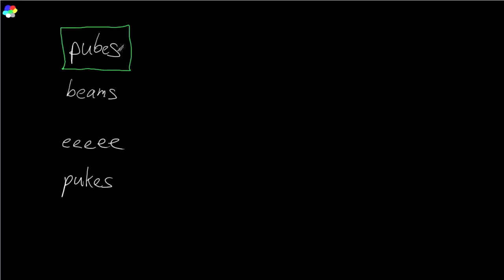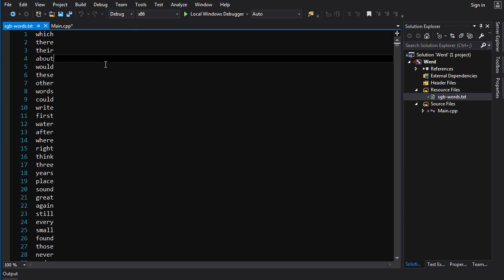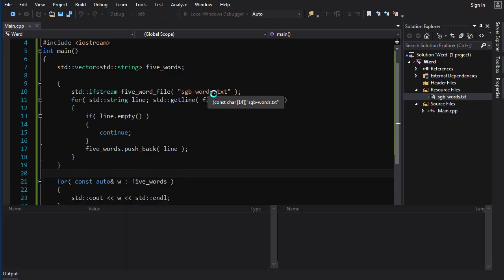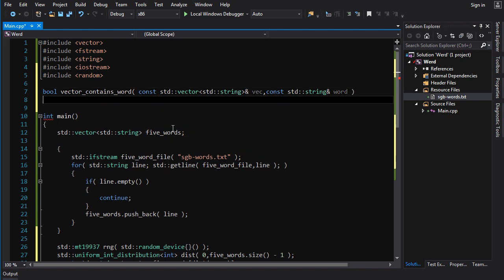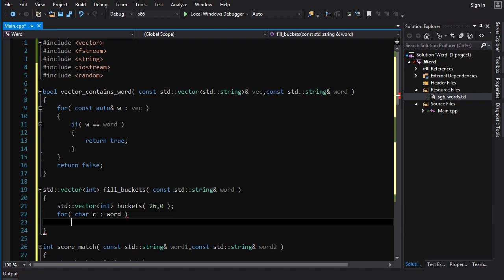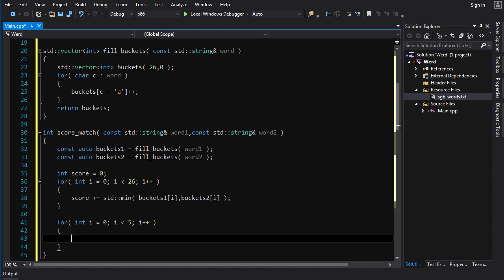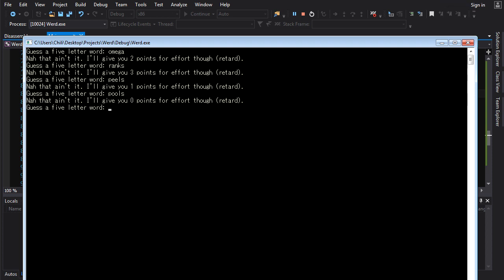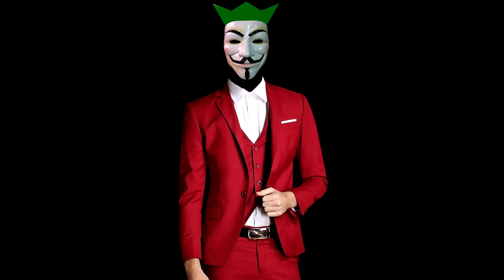Intermediate C++ Game Programming DirectX [Word Game] Tutorial 9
Deductive reasoning game to wrap up the console-centric arc of the Intermediate series.